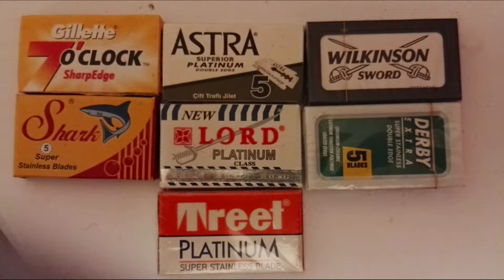Derby Razor Blade Review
Here I give a brief review of the Derby Razor Blades, I purchased a selecrion of razor blades to trial to find which one works best for myself.

My Just giving Page